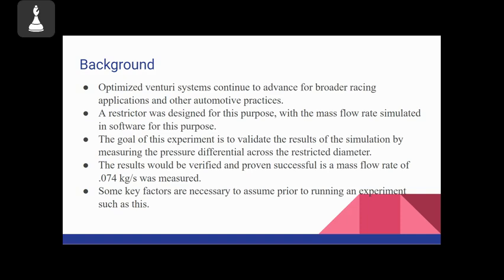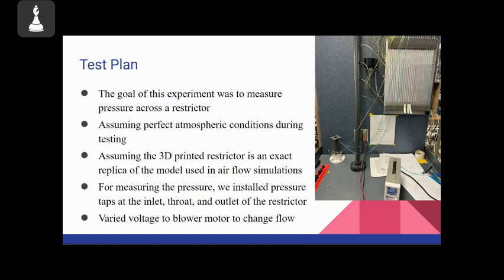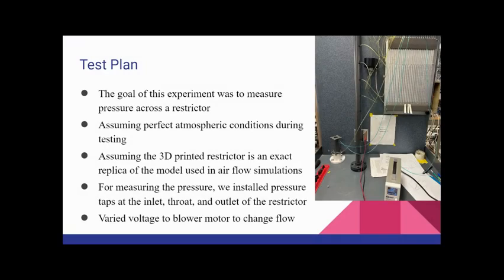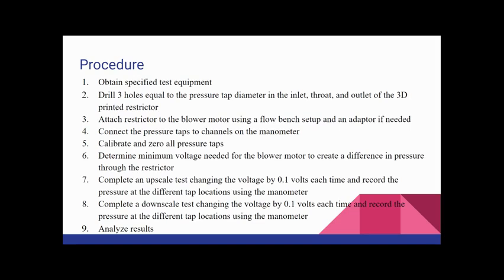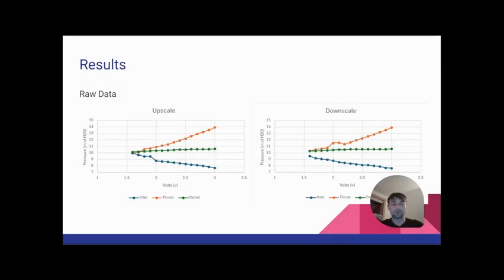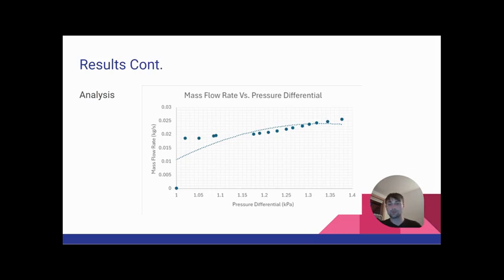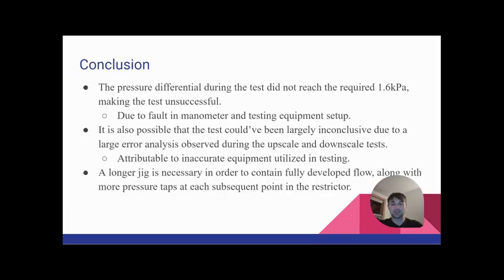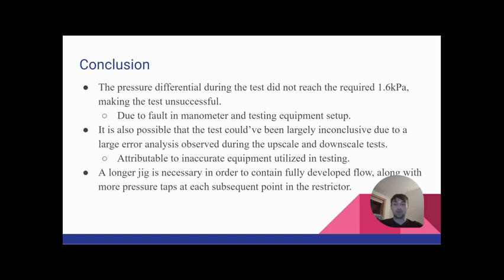Formula SAE Intake Venturi Flow Testing